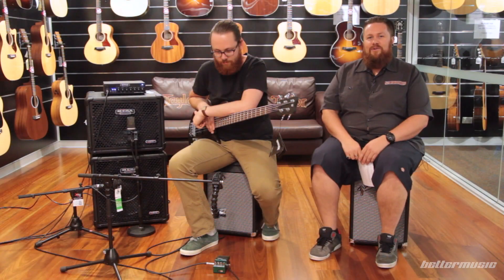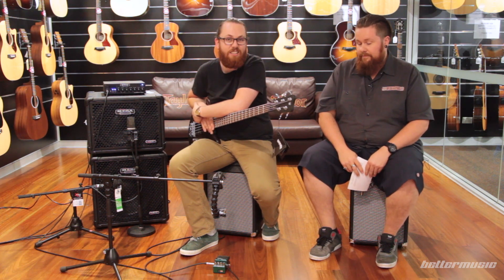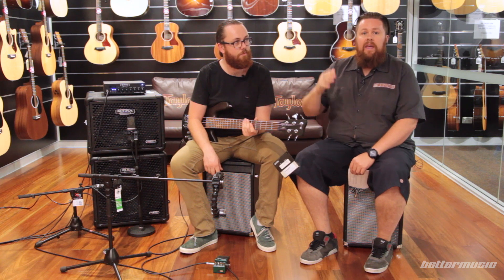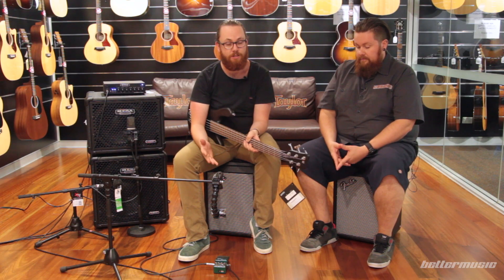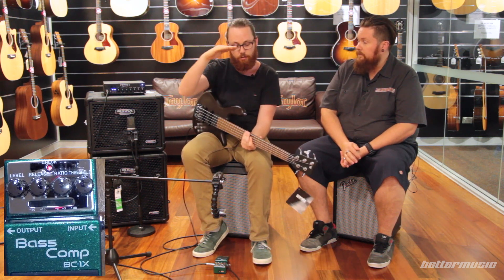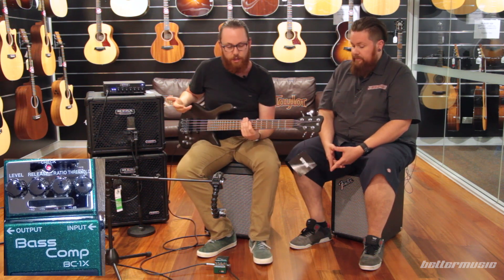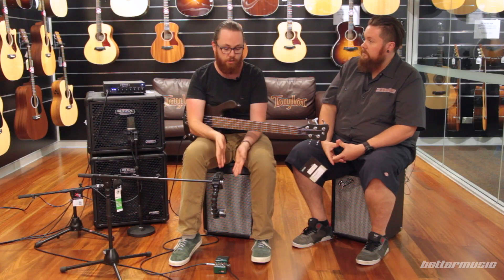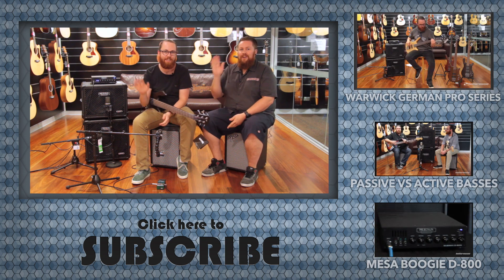Boss BC-1X Bass Compression Pedal | Better Music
Noof and Alec sit down with the new BC-1X Bass Compressor from Boss.